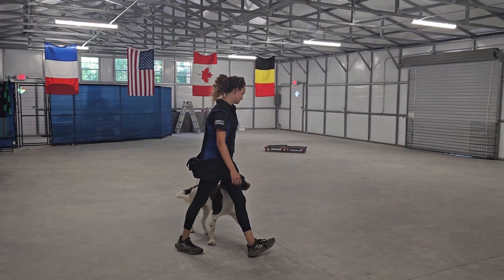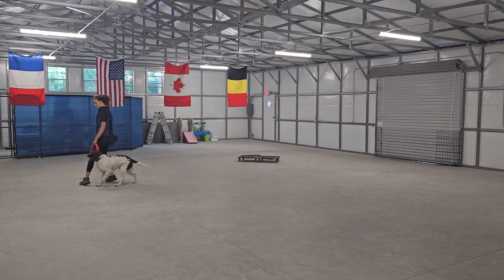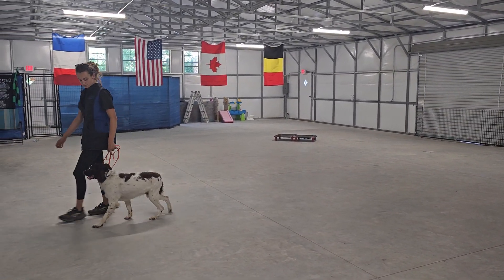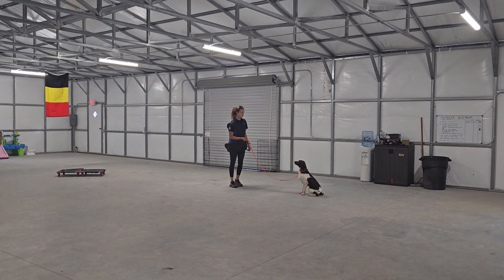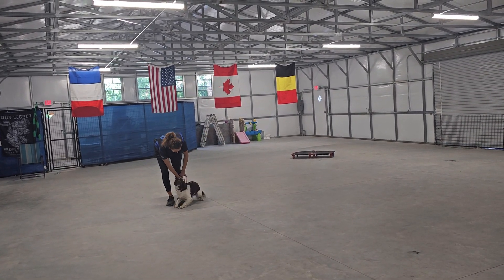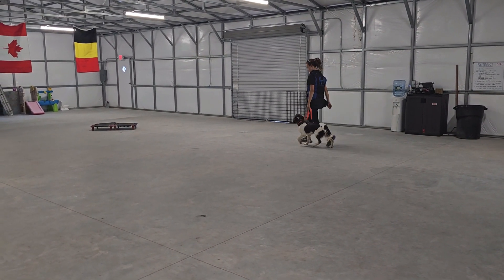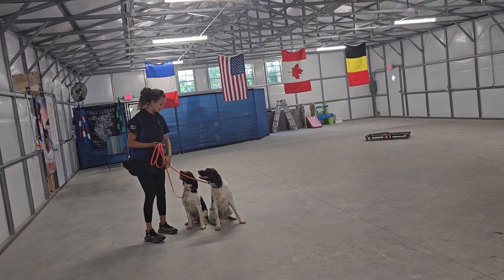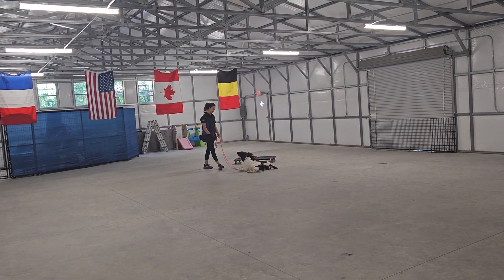Jake and Sadie on leash training 7-11-23